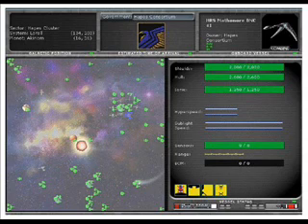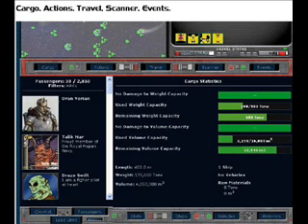Unit I Lesson II Part I.wmv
Lesson on Darkness